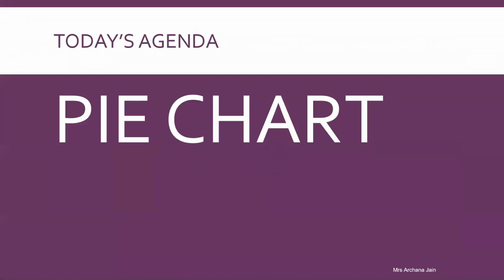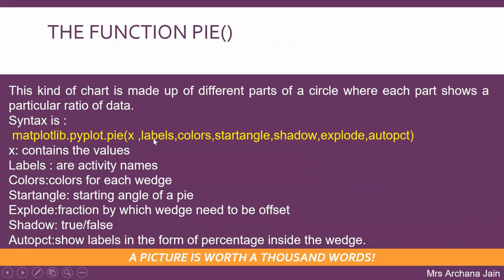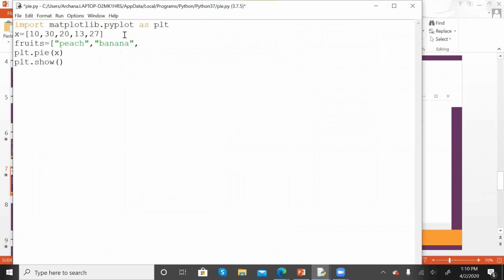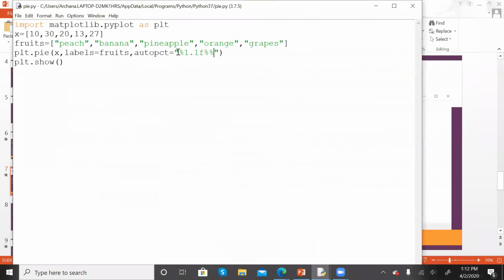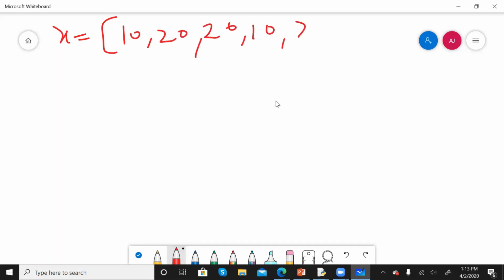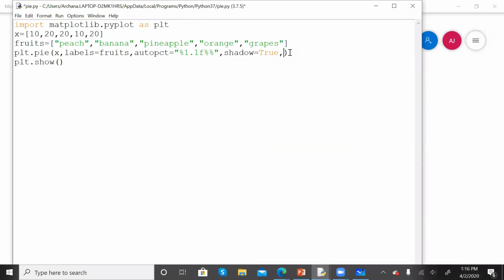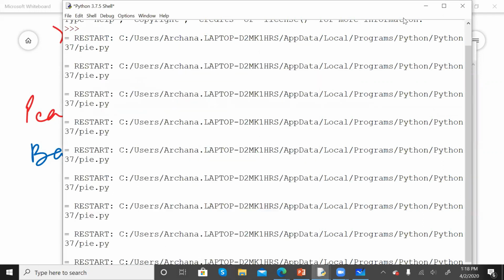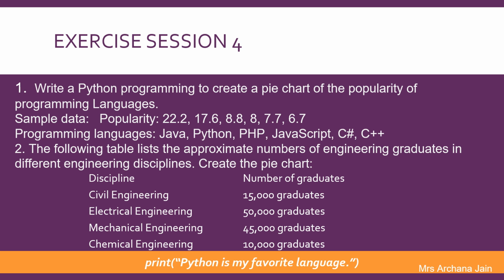Pie Plot | Python | Data Visualization | Session 5 | Class XII IP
Data Visualization of Unit 1 is am important topic for your class 12 syllabus.
In this session I have discussed how to plot a pie plot plot using Python. I have also discussed various attributes that are used to format the pie graph.

Also, I am the author of Class 12 books for Computer Science with Python.
('Modern's ABC Computer Science with Python' do check it out.)

Happy Programming 😊😊